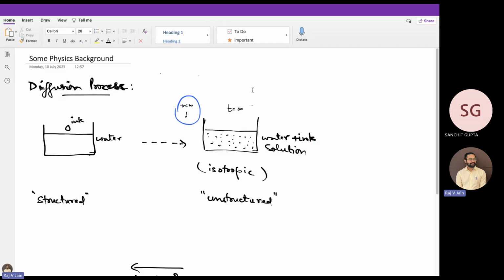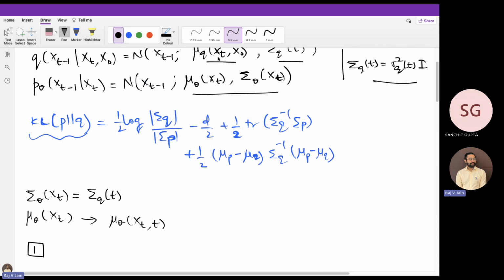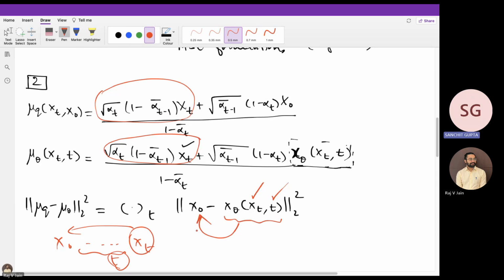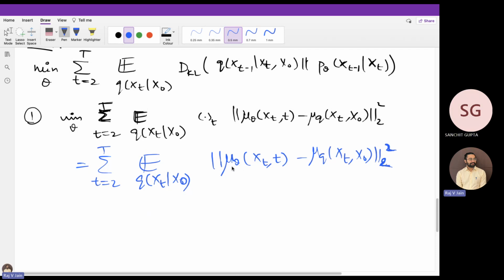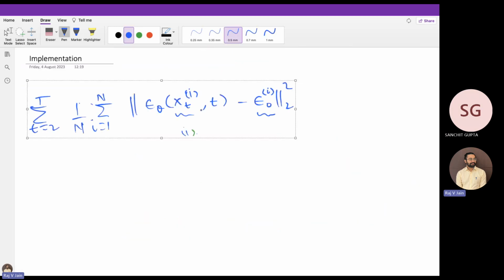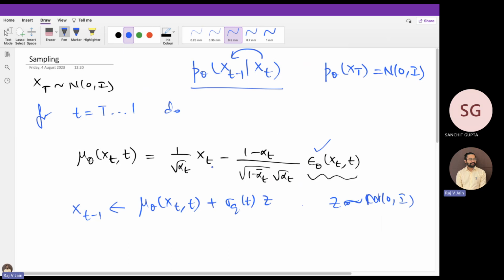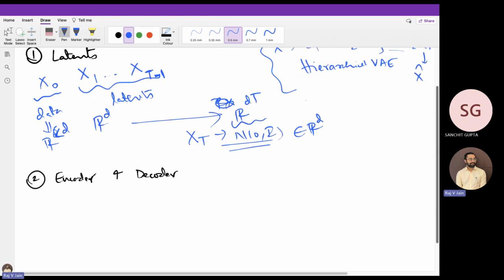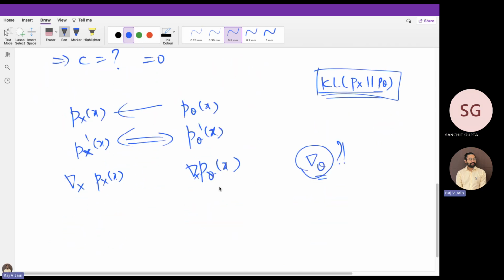Alternative formulation for Diffusion Models | Intuition behind EBMs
We discuss some alternative formulations for Diffusion Models by rewriting the final objective in different ways, which provide more intuition on how they work. We discuss how we go about implementing them and their conditional versions.

We discuss a quick intuition behind EBMs - why can't we just approximate the density function with a neural network!?